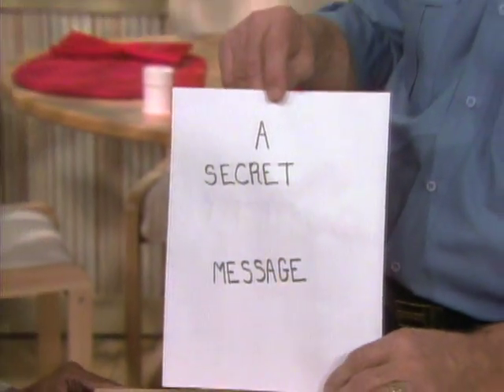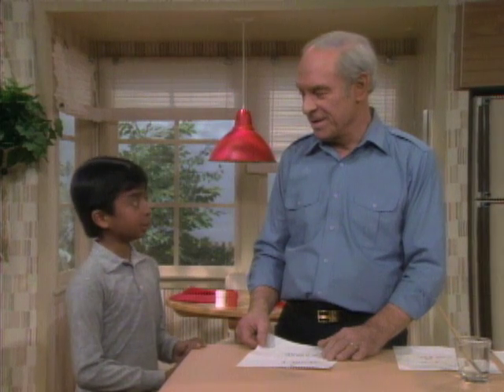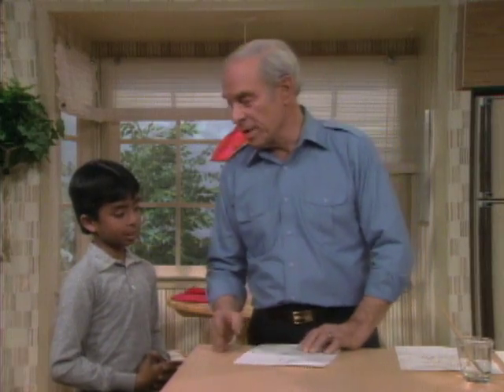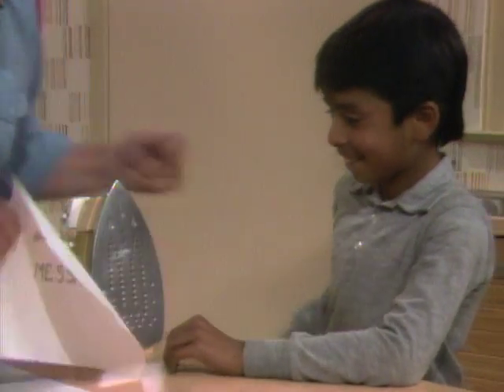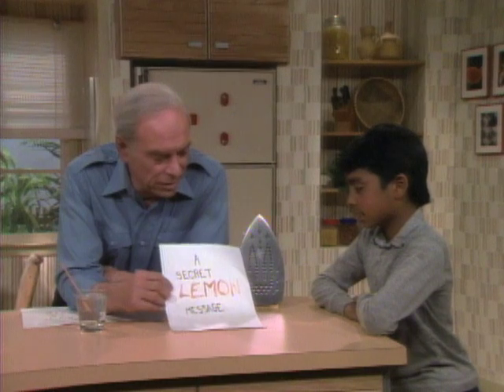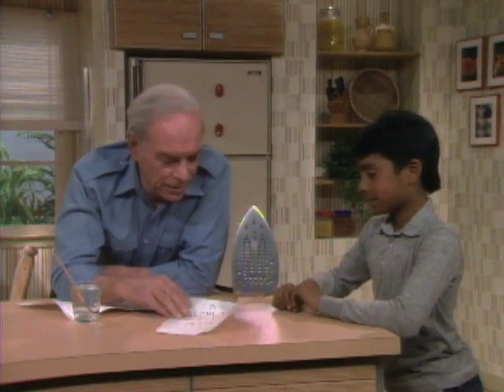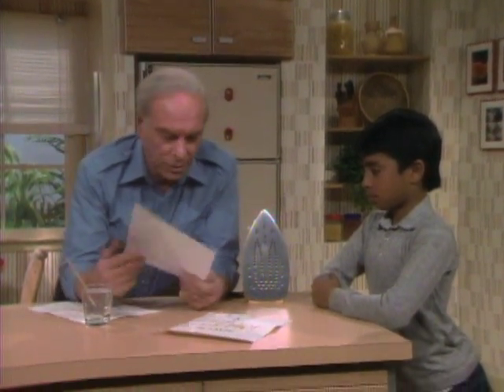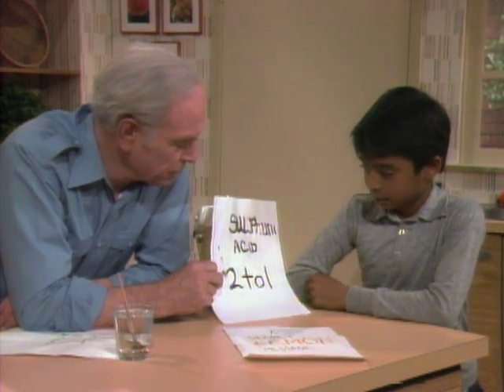How to Write a Secret Message Using Lemon - Mr. Wizard's Supermarket Science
Mr. Wizard shows how to write a secret message using lemon juice and explains why it works.